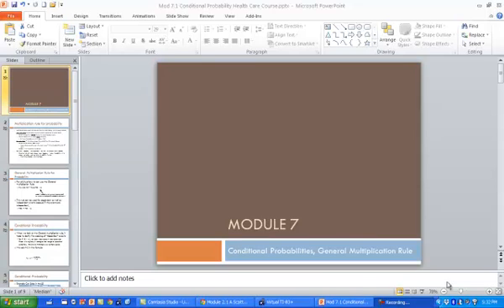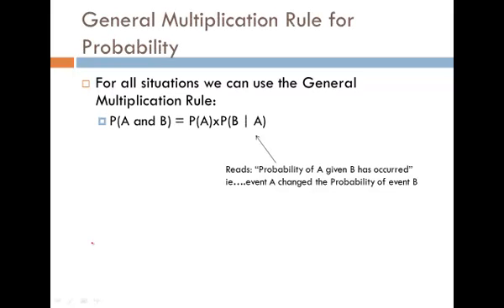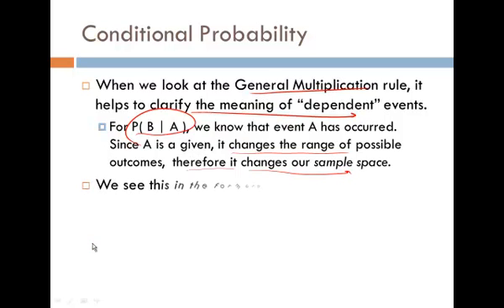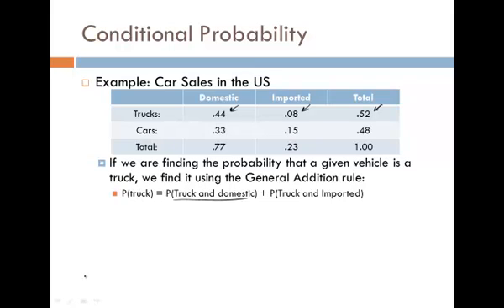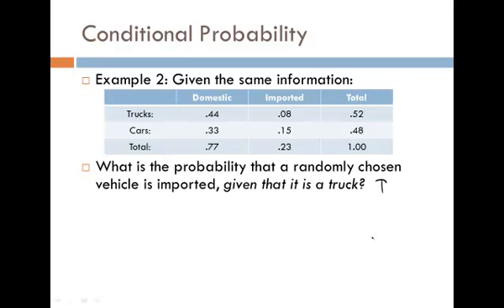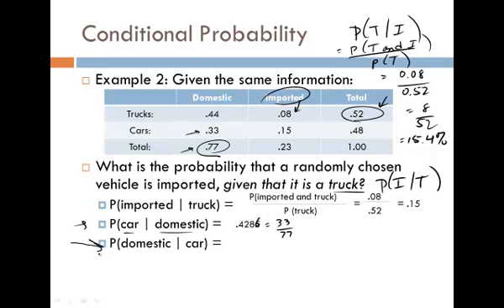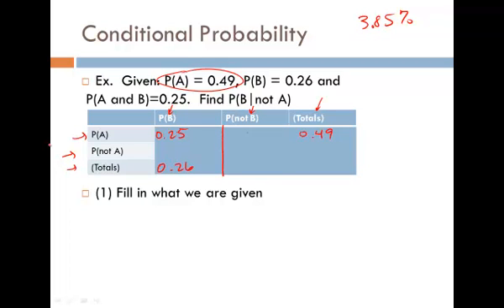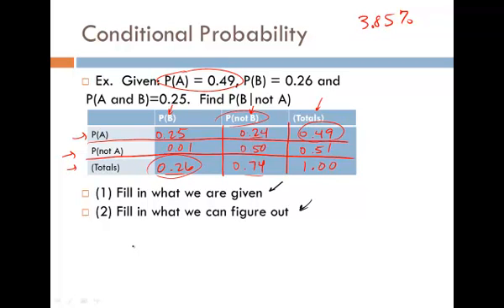Module 7.1 Conditional Probability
Math& 146 Health Care Stats
Chad Bemis' Video Series